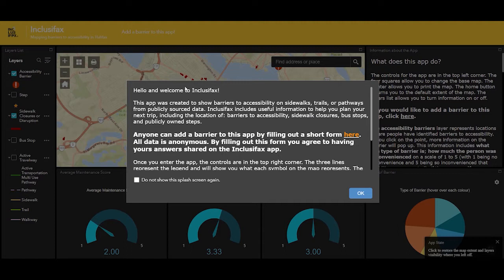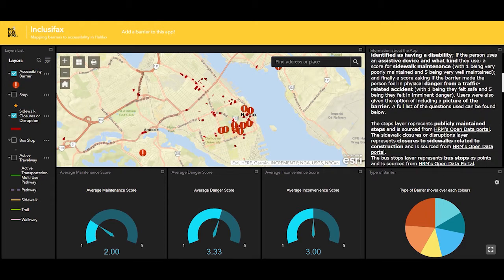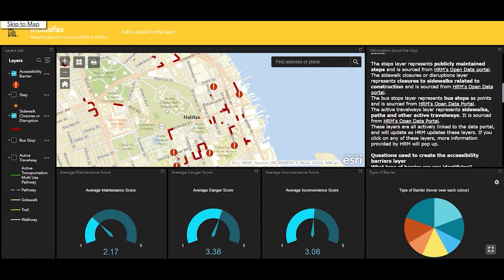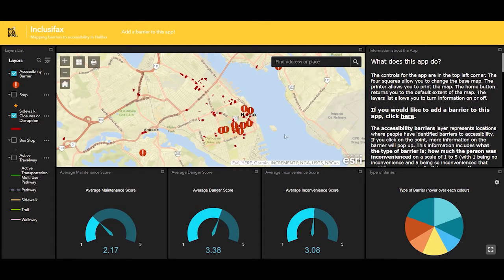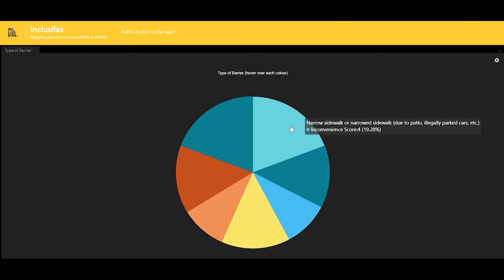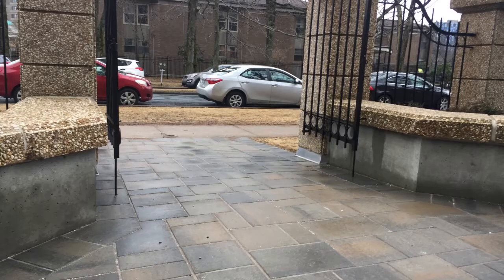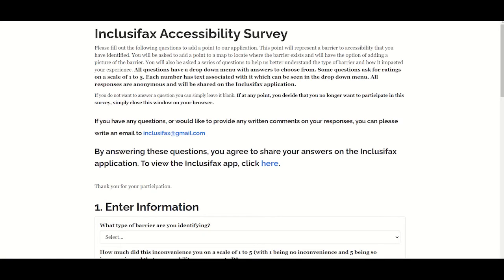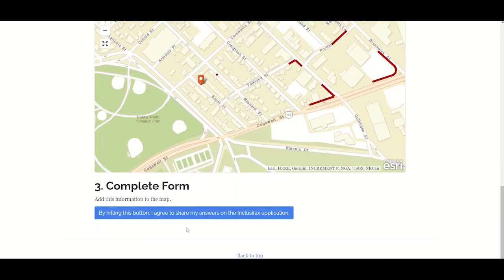Inclusifax Instructional Video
This video provides instructions for a mock application that was created for PLAN 3015 by Natasha Juckes, Manar Aburyeana & Grace Maxner.